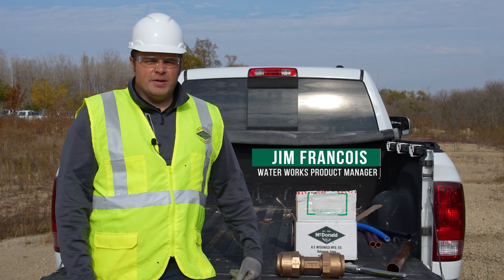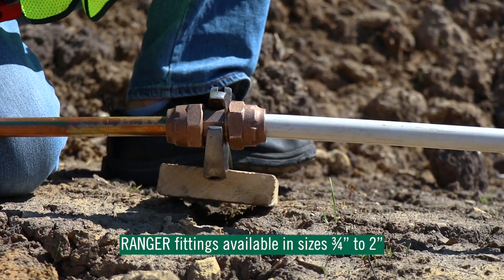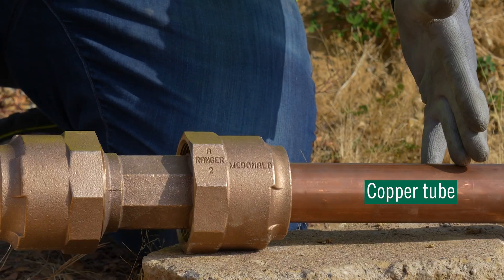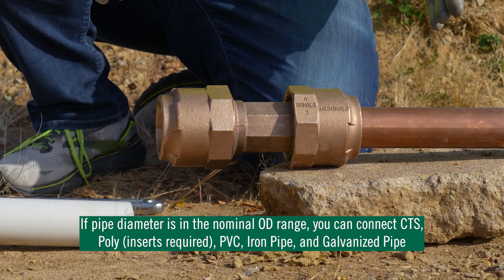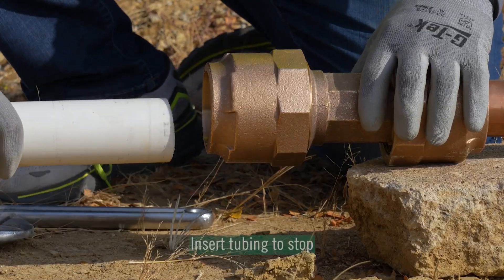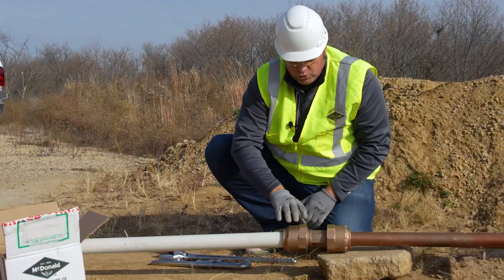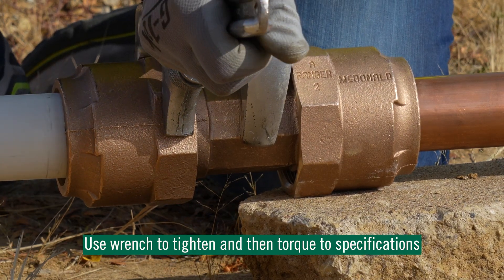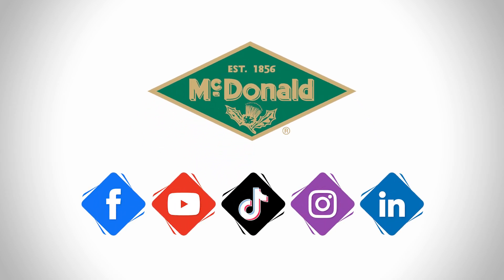How to Install the 2" RANGER Fitting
Joining pipes made of different materials? 🔧 No problem! The 2" RANGER Coupling is here to make your connections a breeze. Watch as Jim walks you through the simple steps to install this innovative solution in our latest how-to video.